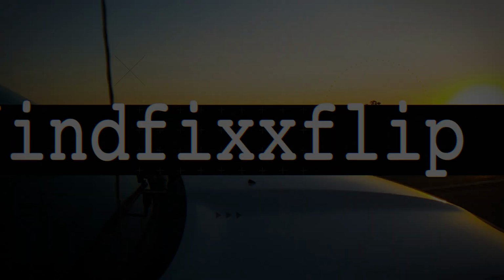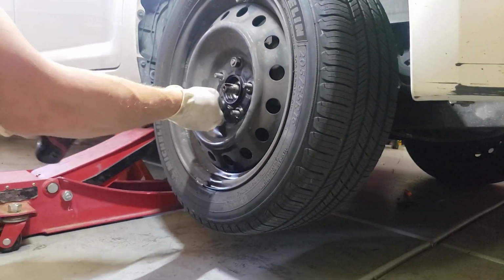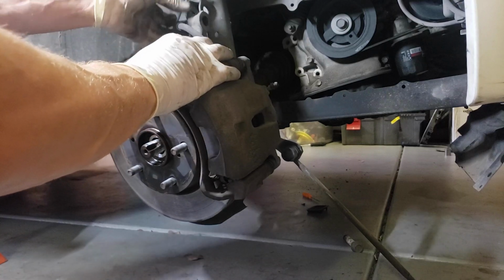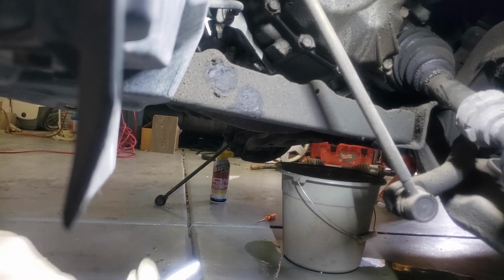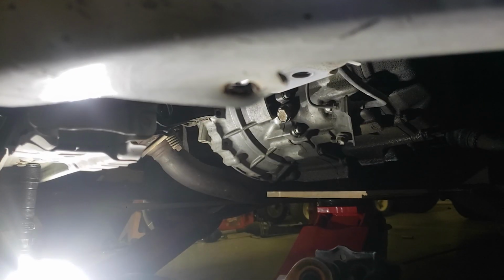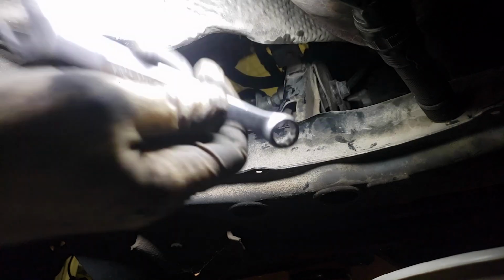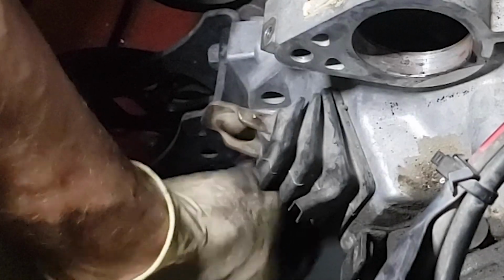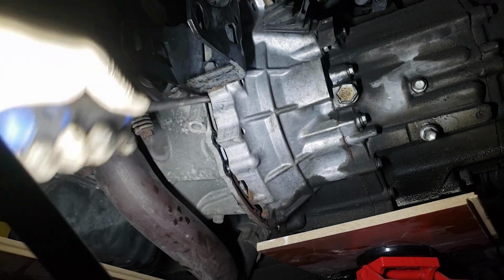2010 SCION XB STAGE 1 RACING CLUTCH INSTALL PART 2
This is part #2 of our SCION XB STAGE #1 RACING CLUTCH INSTALL. In the last video i found out this car wasn't as easy job as i had originally thought, coupled with car hadn't been touched in 7 years every little bolt was welded on, and took a full jack handle used as a breaker bar to do this. In this video i learn that Both Axles have to be removed, not one like i had originally planned. Also the whole front SUBFRAME has to come out. There are several hard to reach bolts on the shifting linkage as well. This is definitely something that having a lift would be made much easier, but we did it  with just a few jackstands on a garage floor. I show you the steps i take to accomplish this. Thank's for watching and if you appreciate content like this, let me know by giving this video a thumb's up.

I also would like to personally thank everyone, the channel is growing so fast it's turning my dreams into reality so thank you for your continued support.

I have put together a list of some tools that will come in handy:

3 Pound Mini Sledge

Punch and Chisel Set

12 Point 30mm Axle Nut socket

Milwaukee cordless Driver

Vice grip Pliers set

3/8 inch extension set

3/8 inch torque wrench

1/2 inch torque wrench

Wratchet Set

3/8 drive socket set 7mm-19mm

1/2 inch drive socket set 10mm-24mm

22mm wrench

17mm wratcheting wrench

Venom Gloves: 50 count

Big Red Jack stands

3 ton Jack

FOLLOW THE CHANNEL PAGES with the latest builds, news events

ALL PARTS i recommend i have used in the videos, or i have personally purchased for my vehicles and have had good results.